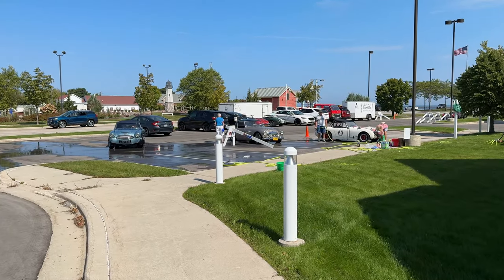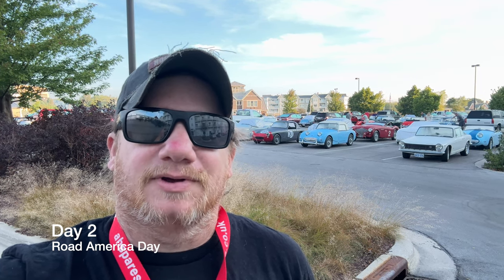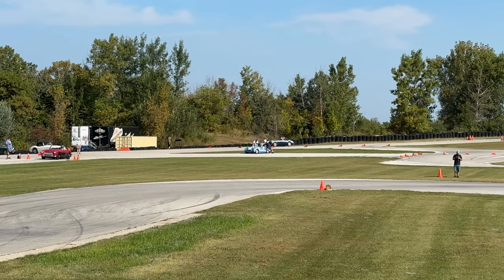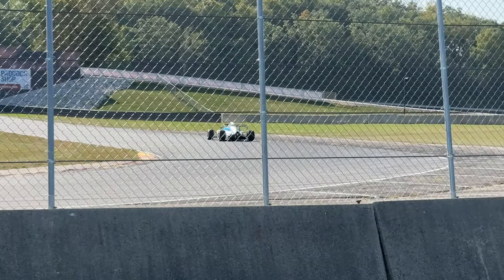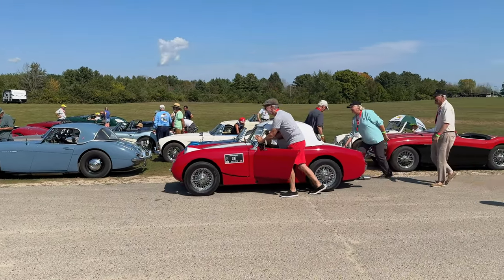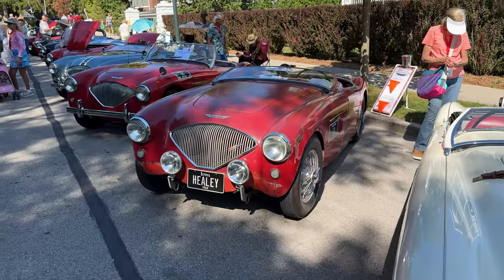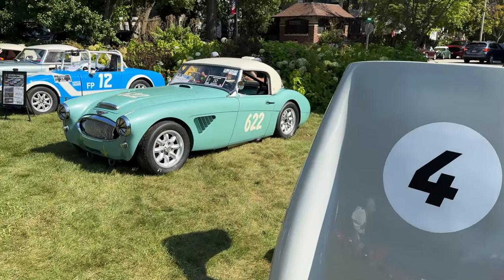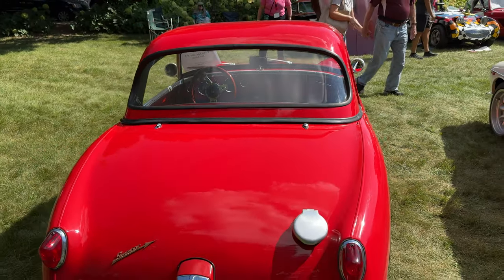Austin Healey Conclave Elkhart Lake and Road America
This week I head to Wisconsin with three cars to show at the Austin Healey Conclave.

00:00 Intro
00:27 Special Cars
02:59 Road Rally
04:35 Autocross
14:09 Track Tour
15:25 Historical Tour
17:43 Car Show